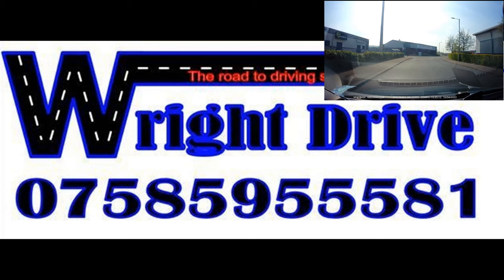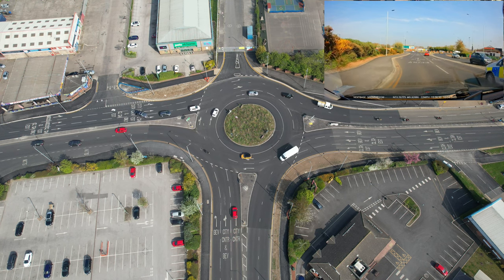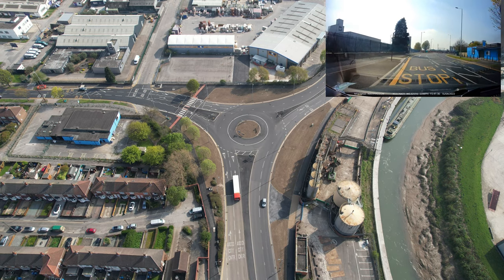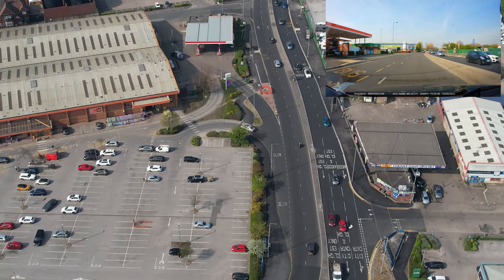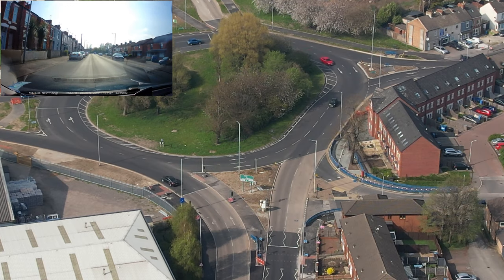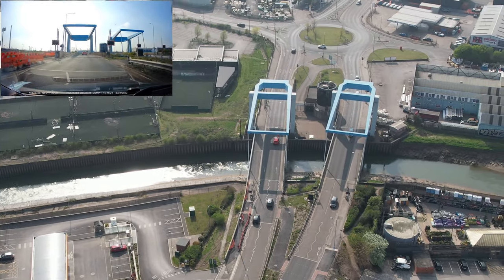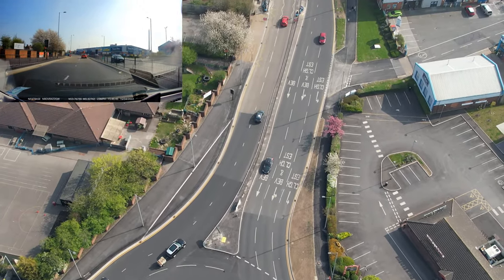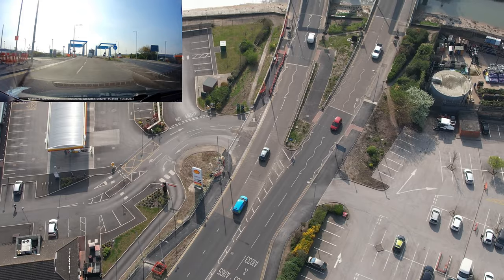Hull Test Centre Roundabouts 1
Are you taking a driving test in Hull? This video shows how to drive round the new improved roundabouts around the Stoneferry corridor. Including B&Q roundabout Chamberlain road Roundabout and the Bandstand roundabout. The video is taken from above the roundabouts as well as in car footage with commentary.